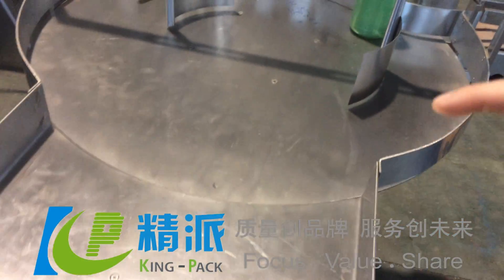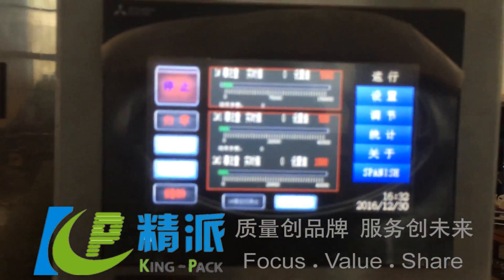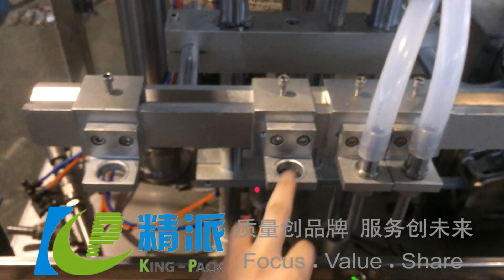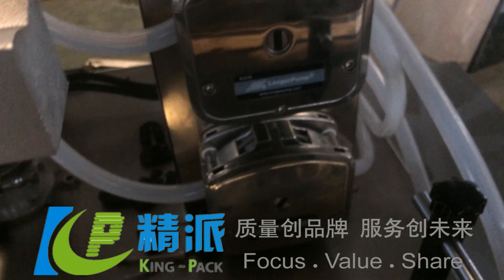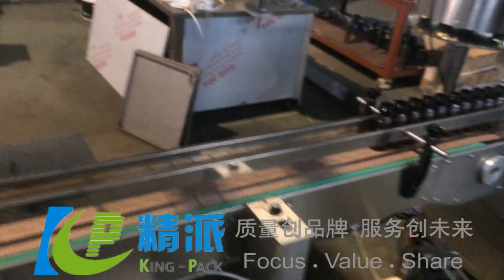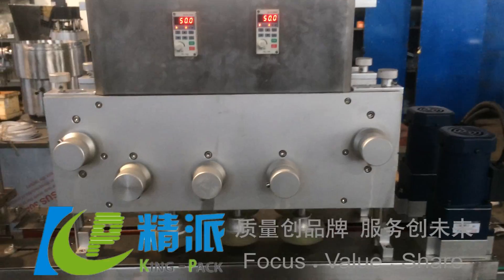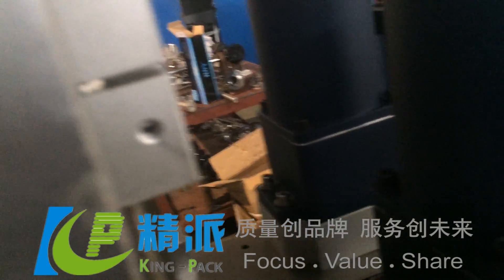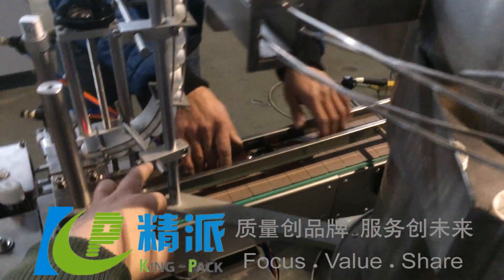KPGX-4 Four Nozzle Filling Capping Machine for Spanish Customer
This machine is customized for the Spanish customer, two piston pump for cream, and two peristaltic pump for liquid.
Four nozzle filling machine with another separate capping machine.

Contact Name: Amber
Add: No 38, Jingsheng Road, Qianqiao Town, Wuxi, 214151, China